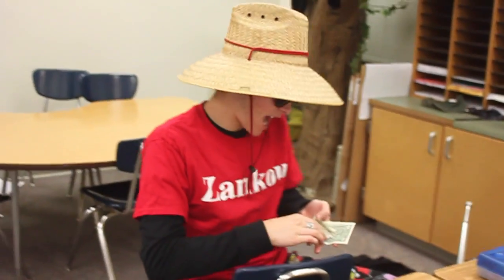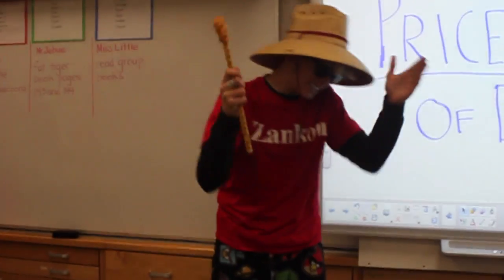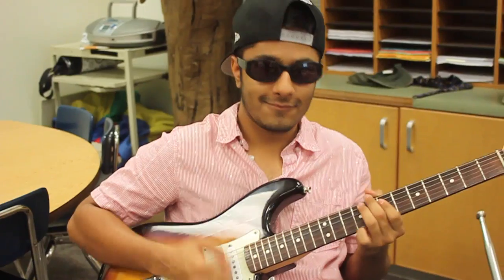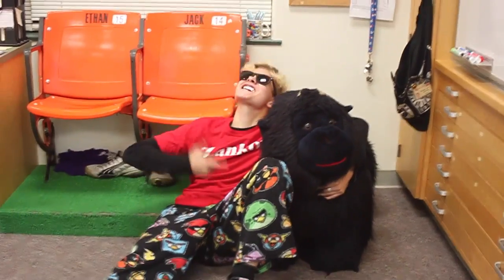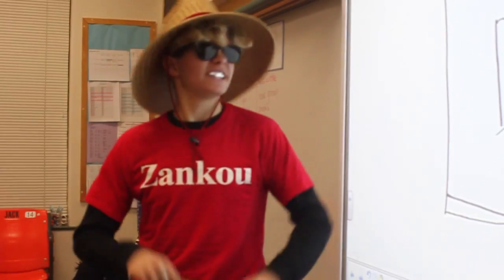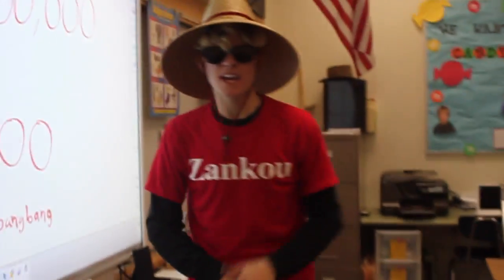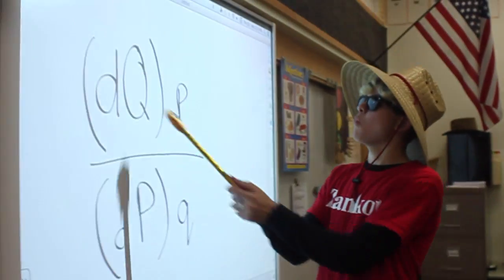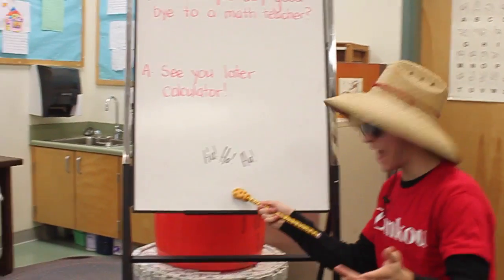Price Elasticity of Demand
Written and Performed by Sam Hoadley-Brill
Produced and Filmed by Raj Jain
Directed and Edited by Nour Elsayed

Lyrics:

Let me tell you all about price elasticity
Its applications are important, so listen please
Use it to predict if consumers will buy or not
If it’s elastic and the price rises, then the buyers drop

But if it’s inelastic and it’s a necessity
Consumers need it like Ben Ku needs chemistry
The price changes but people will buy it anyways
Any time, any place, homie, any day!

Prices on the rise but they still purchase cigarettes
“Very impressive, Mr. Hoadley-Brill–” I ain’t finished yet!
If Toyota prices rise, they’re just going to buy a Ford
Lower candy prices, kids want to buy the entire store

See why it’s important? Helps us make predictions
Hire me, I’m bringing bank to the business
I know price elasticity of demand
So I kindly recommend you hire me, I’m the MAN!

“Mr. Hoadley-Brill, I’m impressed. You’ve demonstrated a clear understanding of the conceptual aspect of price elasticity of demand. But how do I know that you can calculate the actual values?”

LISTEN.

Find the quantity demanded, take the D of it
Doesn’t matter if it’s three million or three hundred
Just do it. Find the price and do the same thing
Multiply by P over Q and then it’s ch-ching ching!

D of Q times P over D of P times Q
You thought I didn’t know this, now you’re looking like a fool
We get the result and take the absolute value
Double check your work and make sure that it sounds true

If it’s less than one, we call it inelastic
A good example’s gasoline so hide the matches
Elastic goods have a value greater than one
The prices go up, consumers just replace them for fun

So if it’s exactly one, then what happens?
It’s maximum revenue and it’s unit elastic
Now you probably see that I am who you require
“I’ve seen enough. Congratulations. You’re hired.”